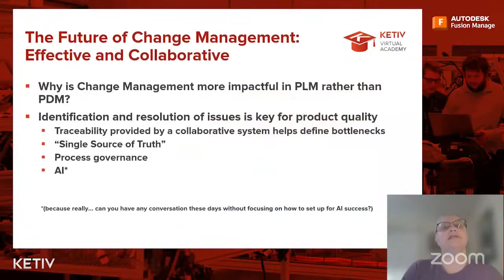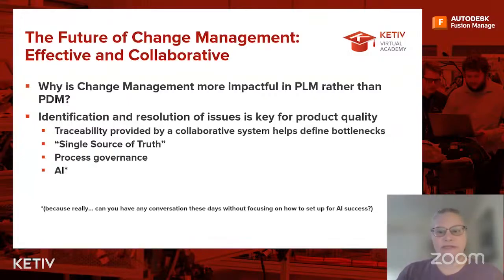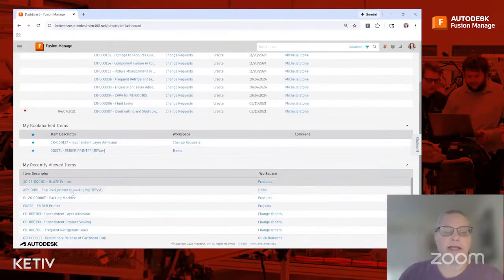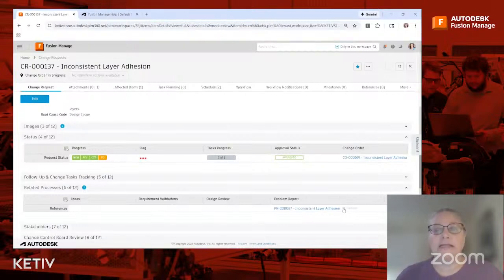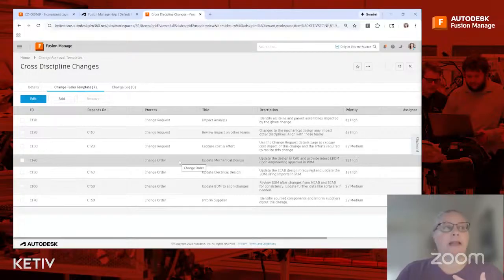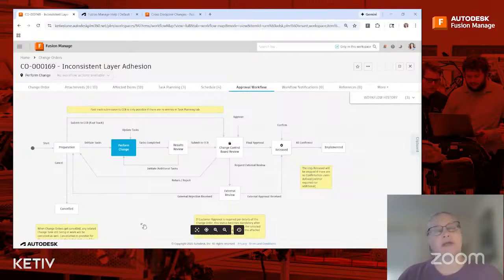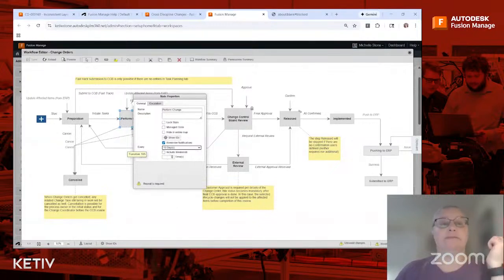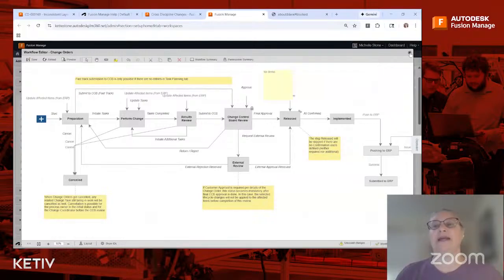Managing Change Across the Lifecycle: PLM vs. PDM Explained | KETIV Virtual Academy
Change management is critical to product development success, but the tools you choose can make all the difference. In this session, we’ll explore why managing change in a PLM system offers greater flexibility, visibility, and cross-functional collaboration compared to traditional PDM approaches. Learn the key differences between Autodesk Vault and Fusion Manage, and discover how PLM enables comprehensive workflows, impact assessment, and seamless integration with ERP and suppliers.

Timestamps:
0:00 - Introduction
03:36 - Effective and Collaborative Change Management
07:50 - Autodesk Fusion Manage Demo Overview
08:55 - Signing In
09:30 - Dashboards and Charts
10:58 - Change Request
15:02 - Workflow
16:50 - Change Order
17:34 - Change Tasks Template
18:38 - Other Change Order Functionality
20:10 - Affected Items
21:18 - Approval Workflow
22:42 - Administration: Workspace Manager
23:35 - Workflow Editor Overview
24:36 - Reminders & Escalations
25:50 - Workflow Notifications
27:33 - Access Controls
28:14 - Notes
28:32 - Saving and Closing
29:00 - Next Steps

📥 The Difference Between PDM and PLM and Why You Need Both